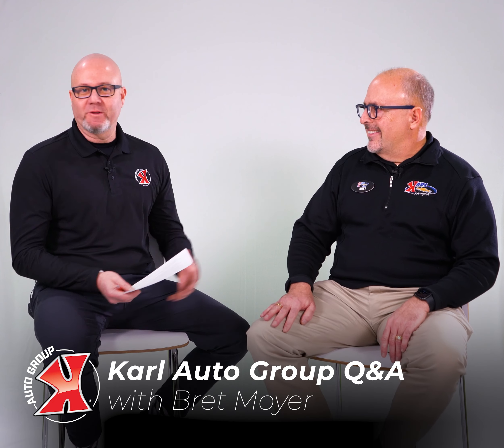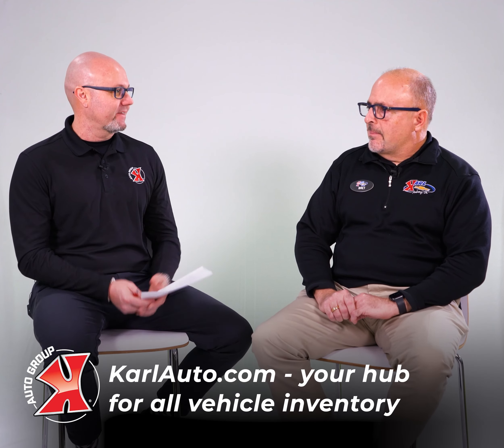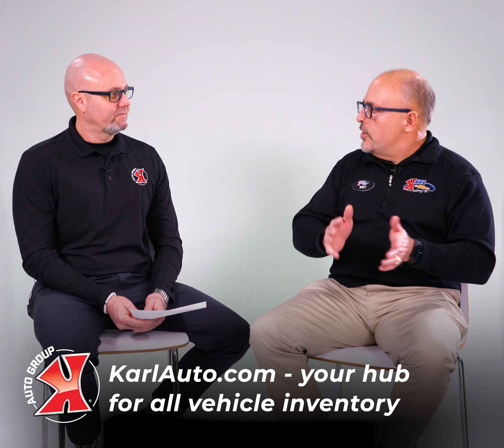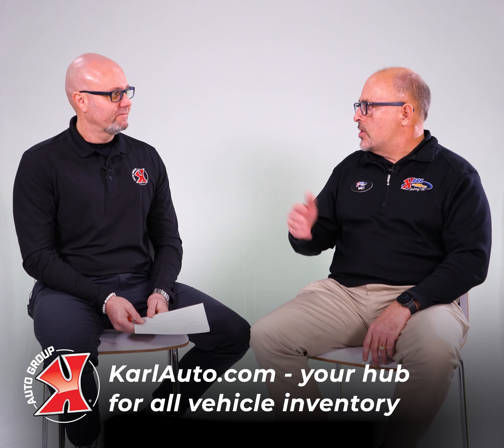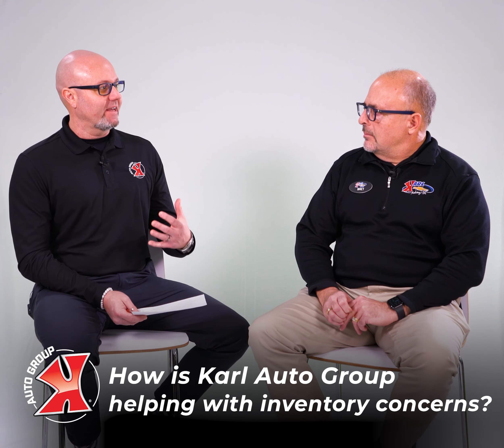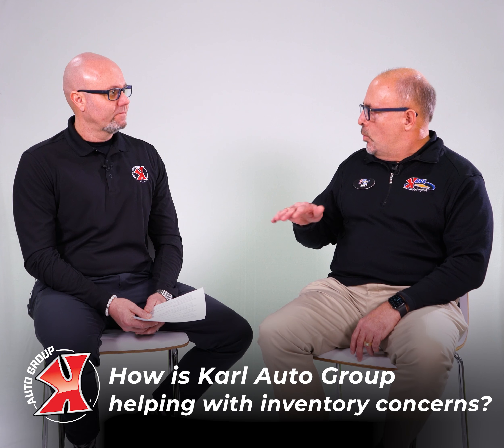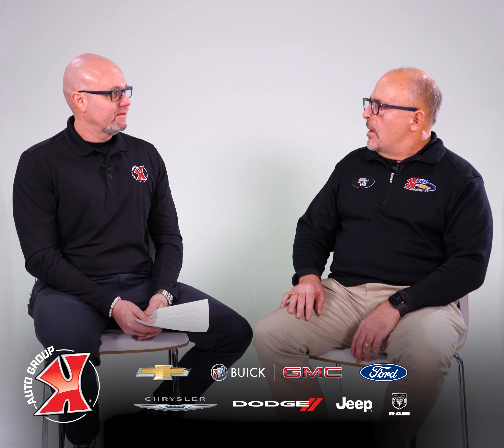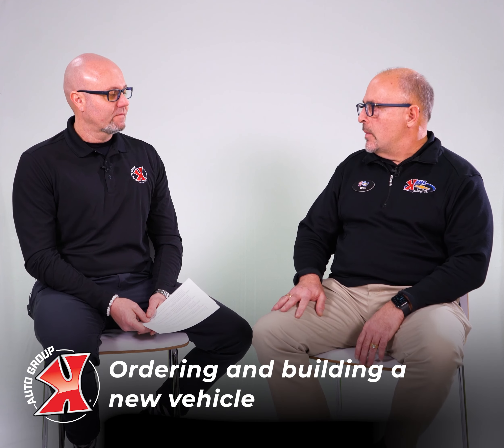Karl Auto Group Q&A - KarlAuto.com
The Karl Auto Group has been in the same town for more than 40 years. We have five central Iowa locations in:
- Ankeny, Iowa
- Stuart, Iowa
- Webster City, Iowa - serving Chevrolet, Buick, GMC
- Marshalltown, Iowa - serving Chrysler, Dodge, Jeep, Ram, Chevrolet, Buick, GMC
- Karl Ford of Story City, Iowa
- Karl Pre-Owned of Glidden, Iowa

We recognize you have choices when it comes to your automotive decisions, and appreciate the opportunity to assist with these needs, whatever they may be. We are Your Dealer for Life® and the #1 Dealer for All Brands!